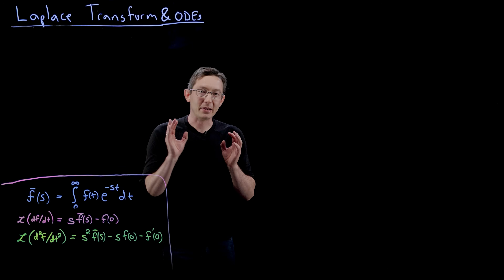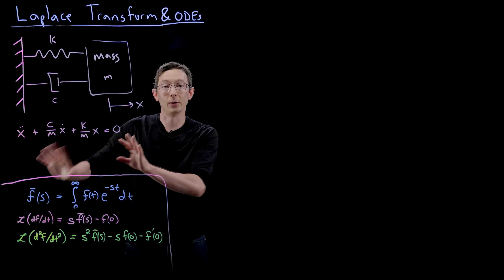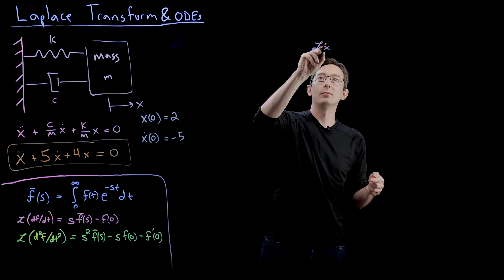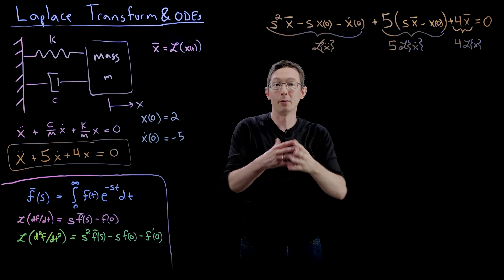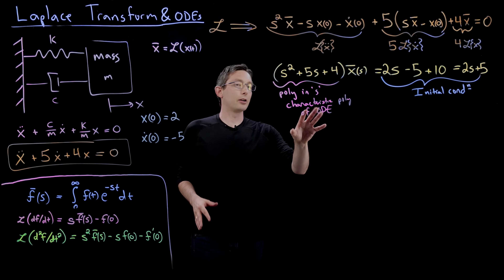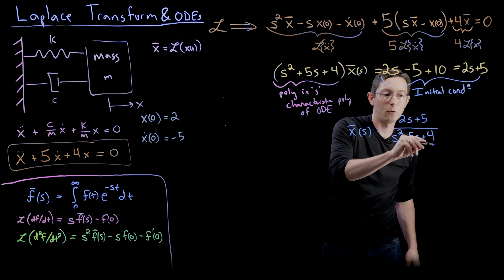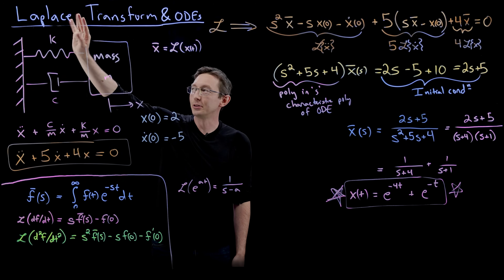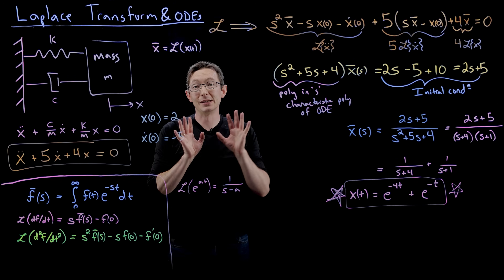Laplace Transforms and Differential Equations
This video describes how to use the Laplace transform to simplify differential equations.